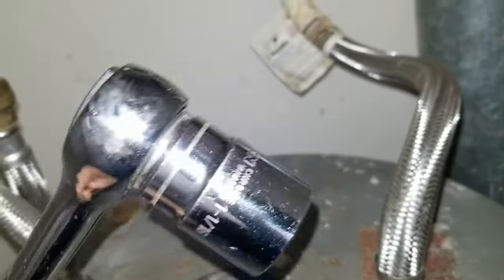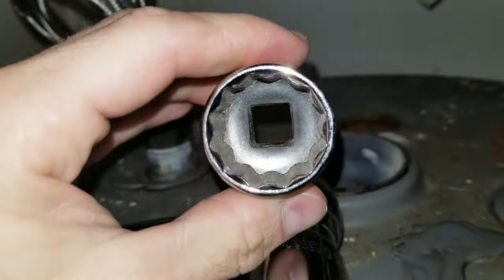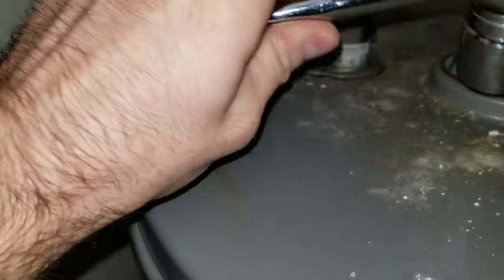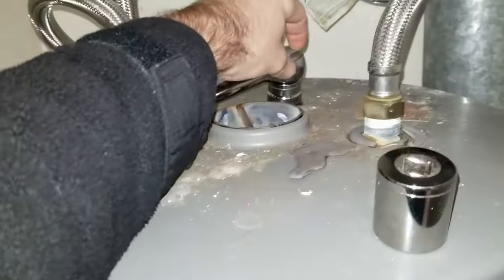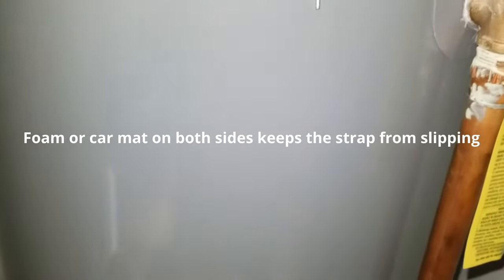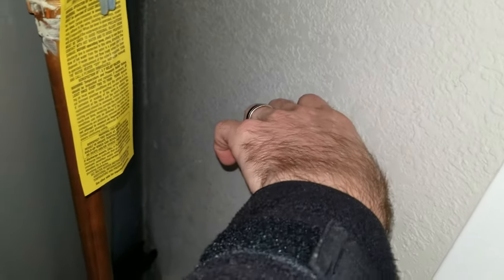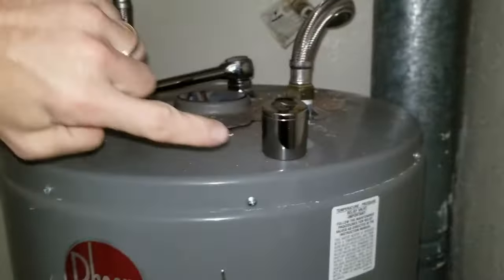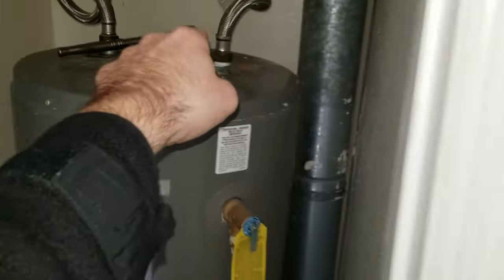Keep Water Heater from Spinning! [Remove Anode Rod EASY TRICK]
Replacing the anode rod or removing it for cleaning is a normal part of water heater maintenance.  If, however, you've never done it before and your tank is several years old, there's a very good chance that the anode rod is so stuck that your tank will spin when trying to remove it.  Once the tank spins, you won't be able to remove it.

I dealt with this headache for hours until I found this solution!

[For a full video on how to flush out and vacuum out your tank to stop the "popping" sounds, check this video out

Materials needed:
1/2" Ratchet with 1 1/16" socket
Cheater Pipe
1 Ratchet Strap
2-3 Foam stadium cushions or 2-3 rubber car mats
Scrap Lumber and Boards

Instructions:
1.) Run the ratchet strap around your water heater (and under the pressure relief valve piping that runs vertically down to the floor)
2.) Make sure there are cushions or mats under the ratchet locking assembly  and on the opposite site (as well as under anything metal to prevent denting the tank)
3.) Place some boards along the wall to the right side of the ratchet strap locking assembly and run a scrap 2x4 or 2x2 from the board on the wall to friction fit against the locking assembly
4.) Using the ratchet, socket, and cheater pipe, slowly start to unscrew the anode rod until the bond is broken